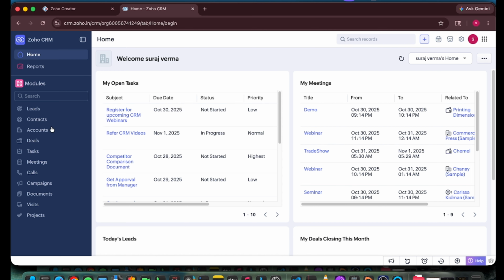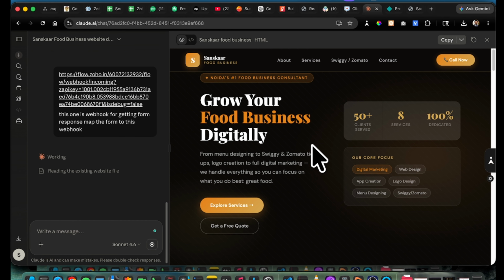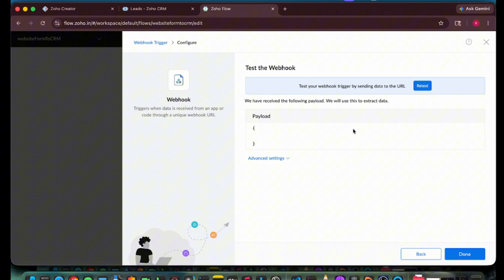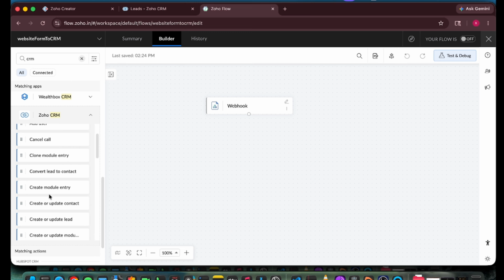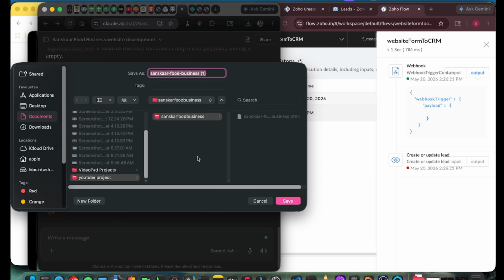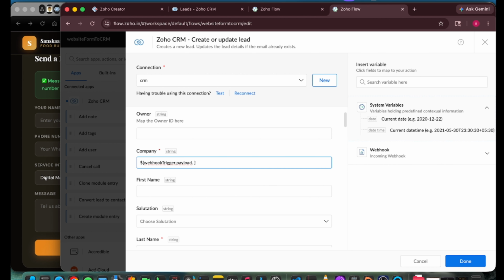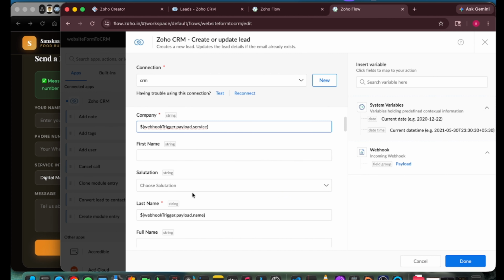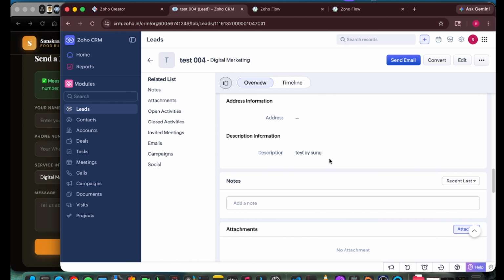Website Form to Zoho CRM Integration Tutorial | Capture Leads Automatically | Codearbro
Learn how to connect your website form directly with Zoho CRM and automate lead collection in real time. In this complete tutorial, I will show you how to integrate website contact forms with Zoho CRM using APIs, webhooks, and automation workflows.

This tutorial is perfect for:

Business owners
Developers
Zoho CRM users
Agencies
WordPress users
Freelancers

In this video, you will learn:
✔ How website forms work with Zoho CRM
✔ Creating modules and fields in Zoho CRM
✔ Generating API credentials
✔ Connecting form data to Zoho CRM
✔ Sending leads automatically from website to CRM
✔ Testing the integration
✔ Error handling and debugging tips
✔ Real-world automation workflow setup

Whether you are using WordPress, React, PHP, Node.js, or any custom website, this method can help automate your lead management process efficiently.

🚀 Benefits of Zoho CRM Form Integration:

Automatic lead capture
Faster response time
Centralized customer management
Improved sales workflow
Reduced manual data entry

Tools & Technologies Used:

Zoho CRM
REST API
Webhooks
JavaScript / PHP / React
Website Contact Forms

💼 Services Offered:

Zoho CRM Development
Zoho Automation
API Integration
Custom CRM Solutions
Website Development
Workflow Automation